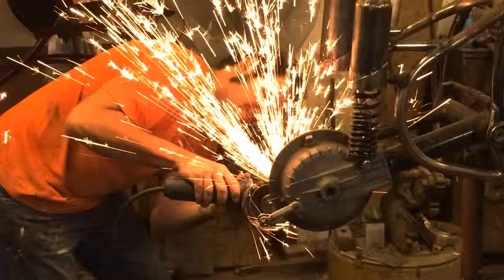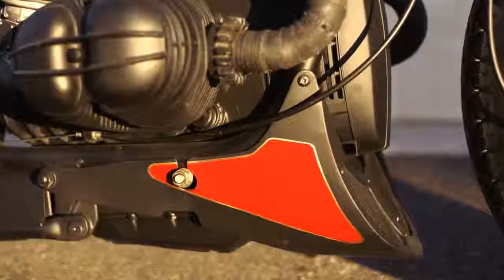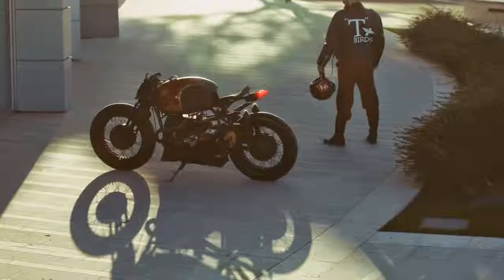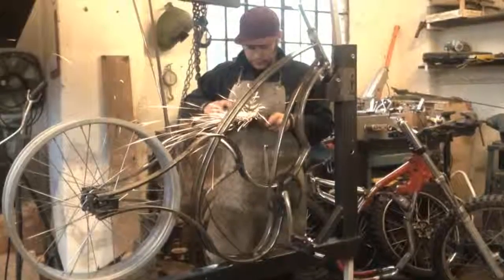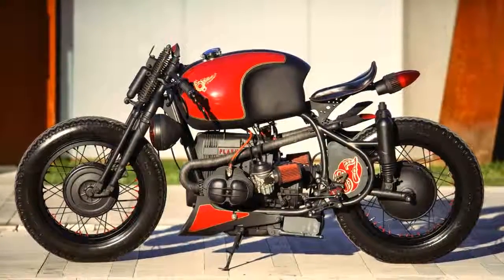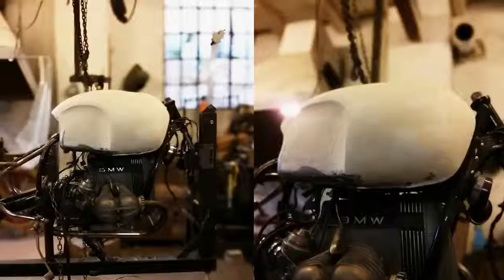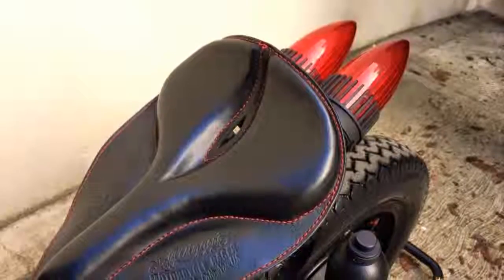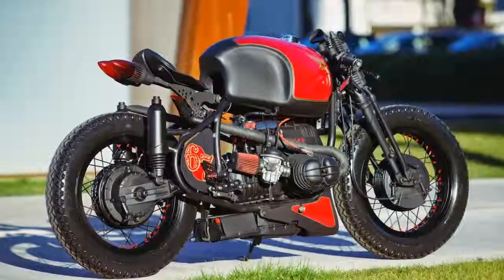Cafe Racer BMW R65 by Plasma Custom Cycles